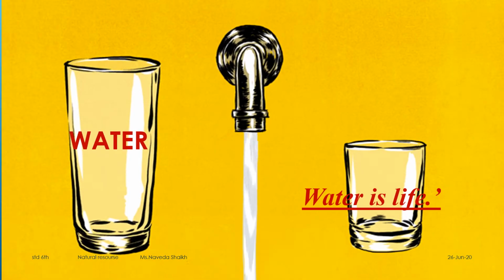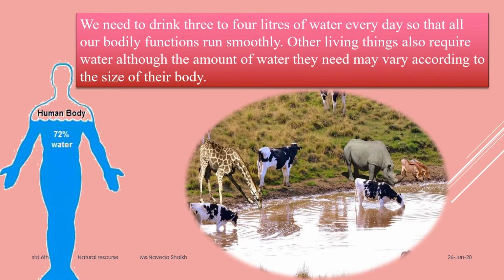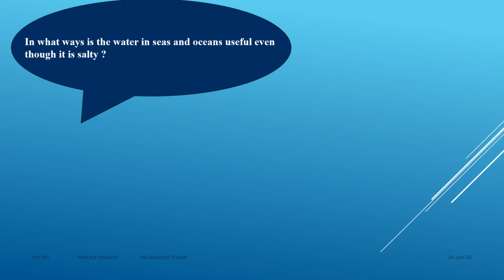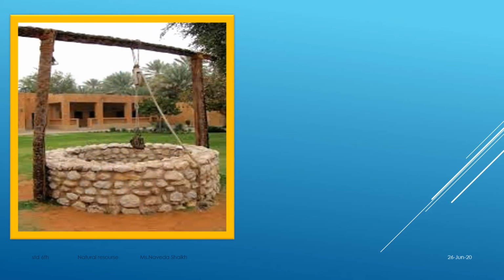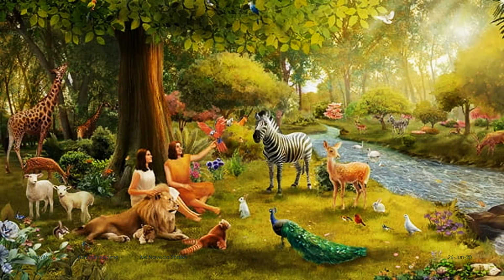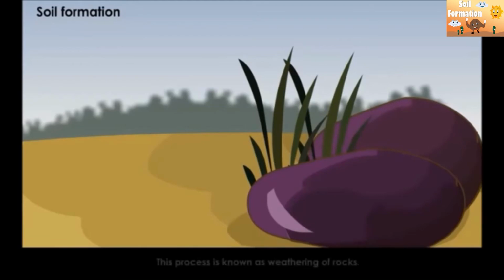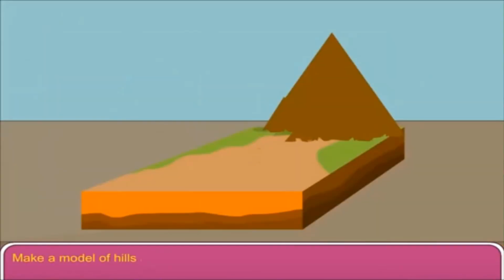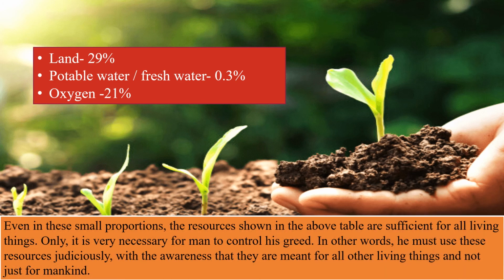Natural resources-Air, Water and Land Part 2,SSC MAHARASHTRA BOARD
Water
Uses of water
Forms of water
Sources of water
Water cycle
Water pollution

Land
Uses of soil
Layers of the soil
Formation of soil
Soil erosion
Conservation of resources